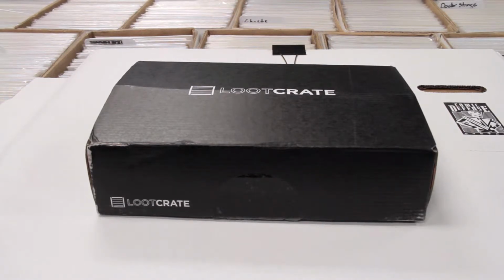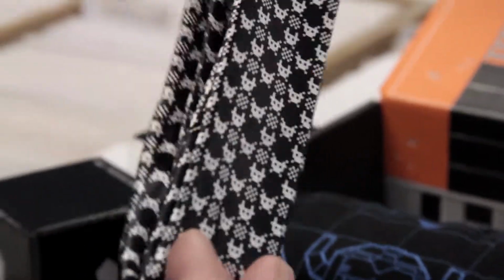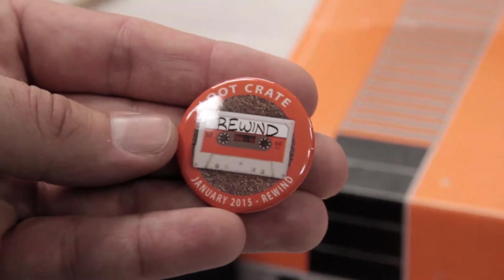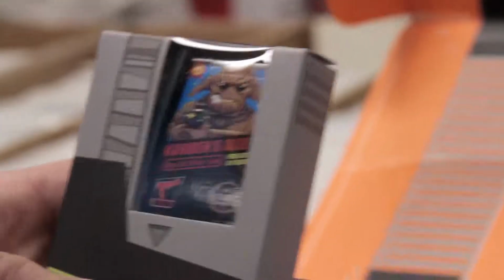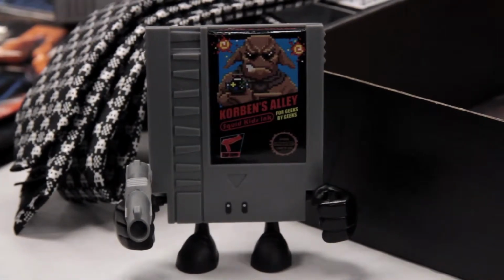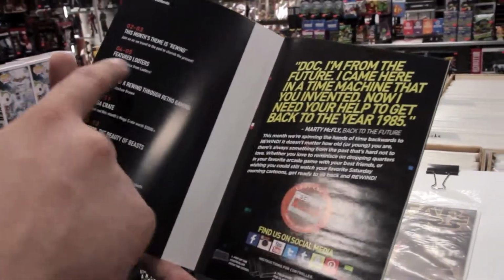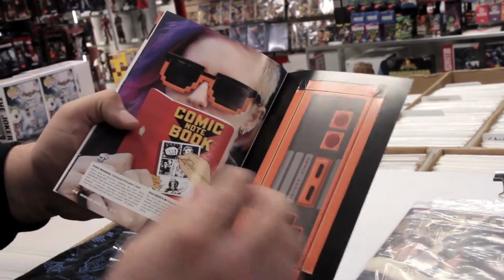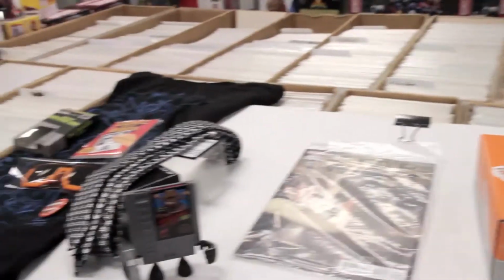Loot Crate Unboxing "Rewind" | January 2015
Rewind themed Loot Crate unboxing for January 2015 with Dean and Dustin. This is one of the best Loot Crates that we've had so far!

Outro:
Song: Crimson Fly
Artist: Huma-Huma